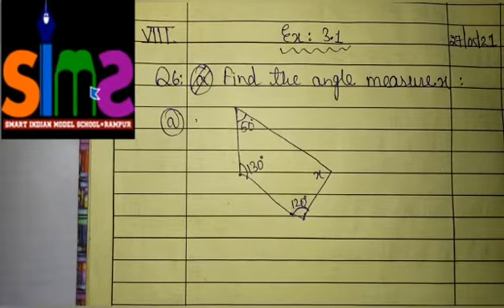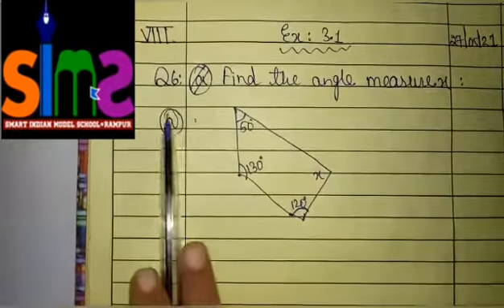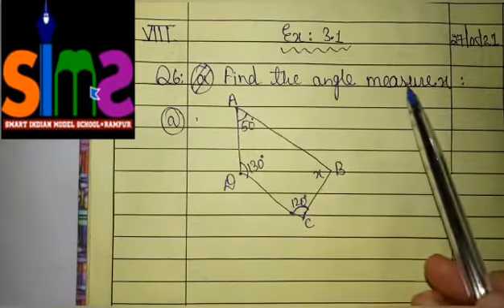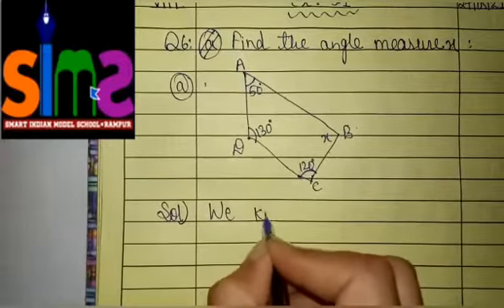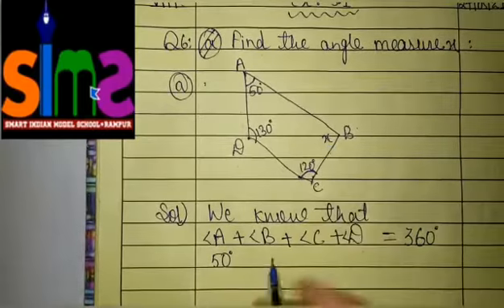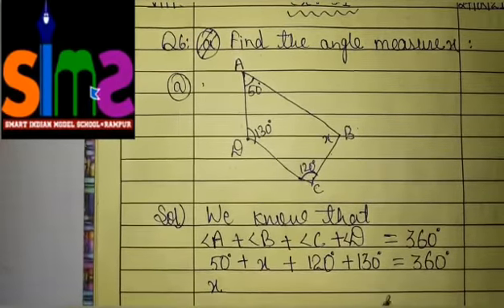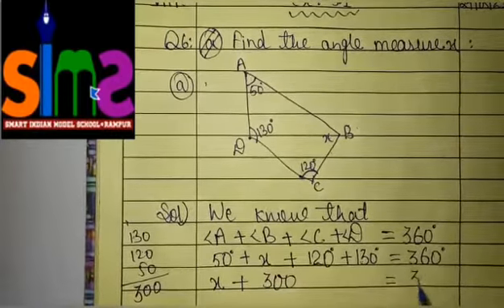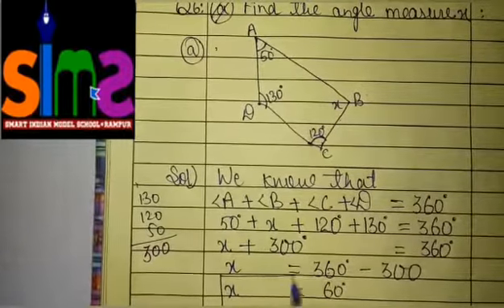Q6 part a | finding out angle measure | quadrilaterals | ex 3.1| class 8 maths | by Saba Raza Khan